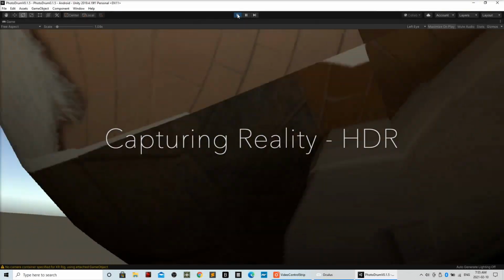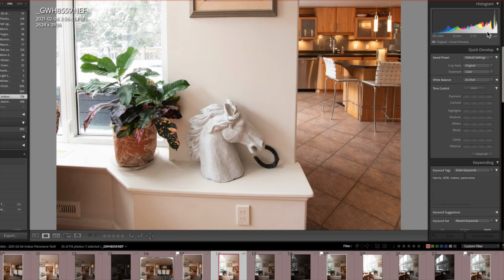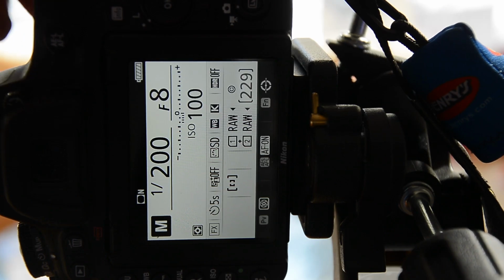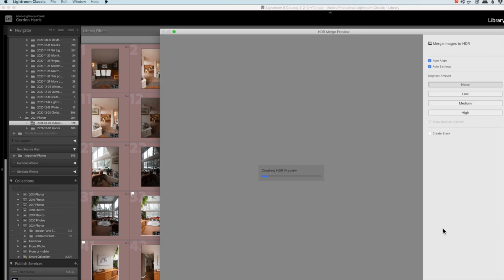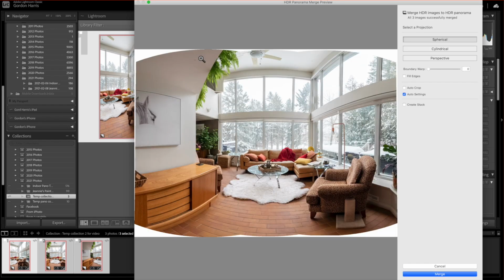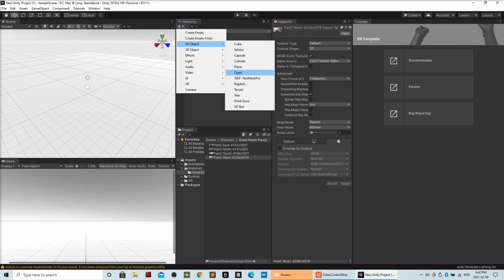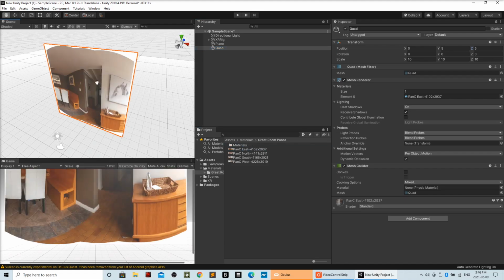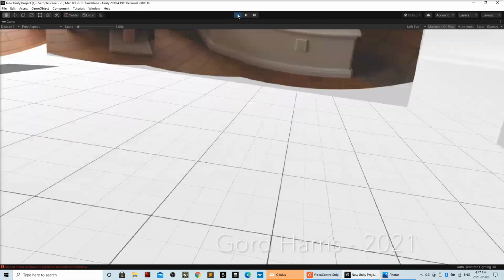Capturing Reality with HDR panoramas for VR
@tdvr educational post:

How To Capture HDR Panoramas For VR Display On Oculus Quest Or Rift In Unity

A couple of years back I decided to learn how to take high resolution panoramas using High Dynamic Range techniques. I found a session on YouTube by Terry White showing how to do this in Adobe Lightroom, which I use for my photography. I was delighted at the quality of the results - with one I made with 15,317 x 3,963 pixels! I decided to try to make four views inside my house (since it was freezing outside) so made four panoramas at 4Kx3k resolution each consisting of (3) separate HDR images. While tedious and only for still subjects, the final images in Unity looked pretty good.. If you use this video, I hope it saves you a week of frustration too! Try HDR panos - they are fun and results will please you with their quality.